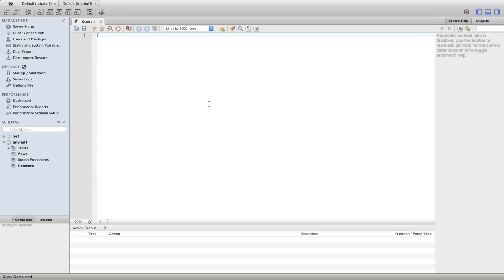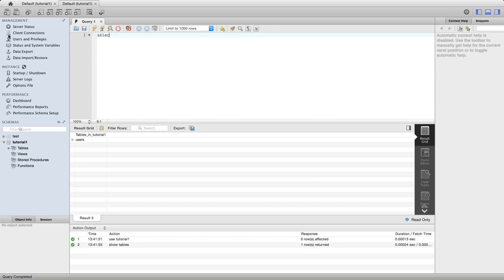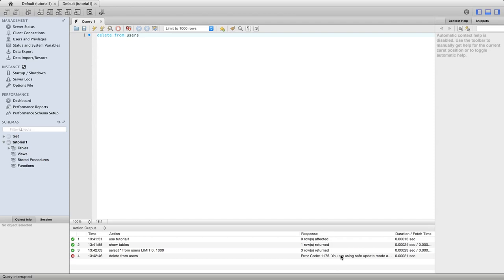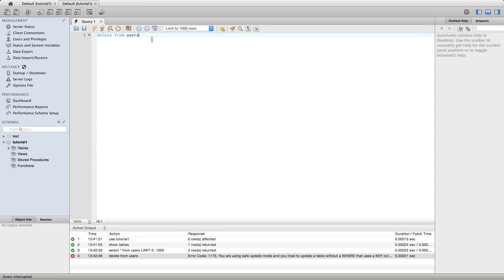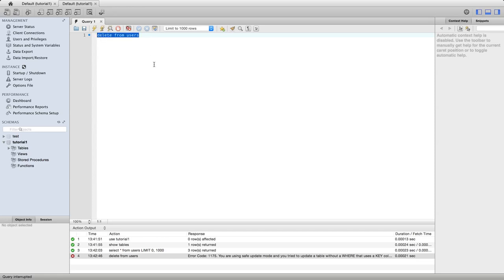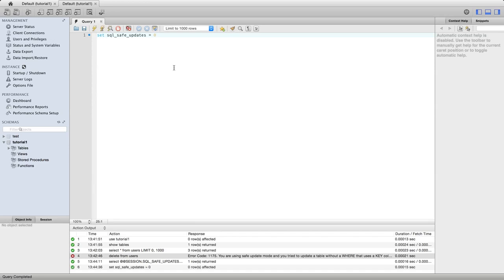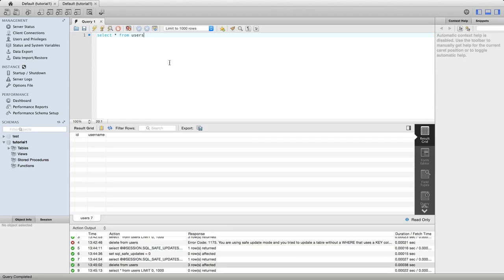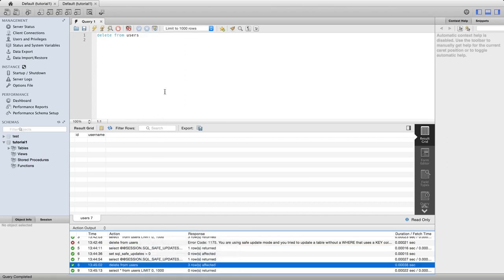MySQL for Beginners 009: Deleting All the Data in a Table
This video is about how to delete the data in a table -- a handy thing to be able to do when you're first experimenting with tables. But MySQL forces you to do an extra confusing step, which helps protect against accidental data deletion.